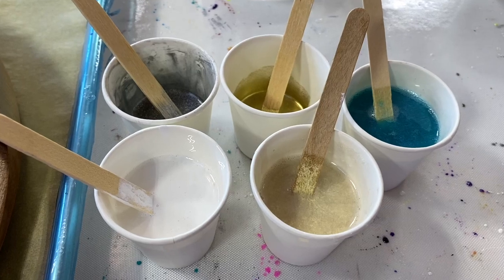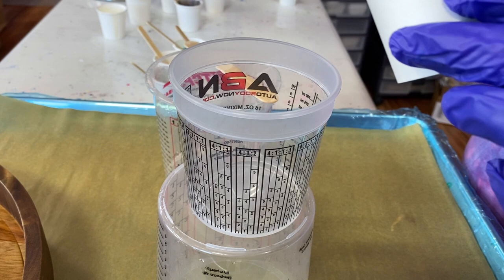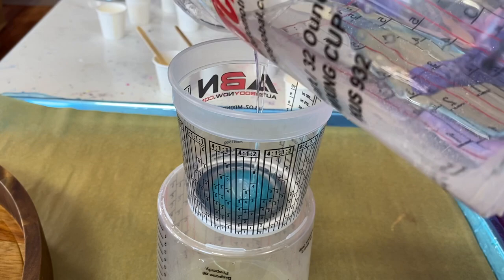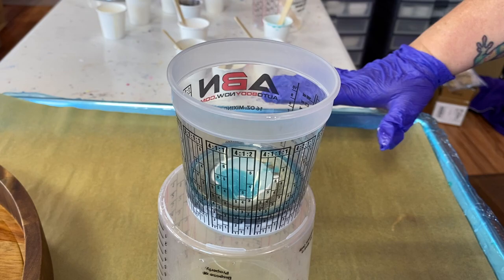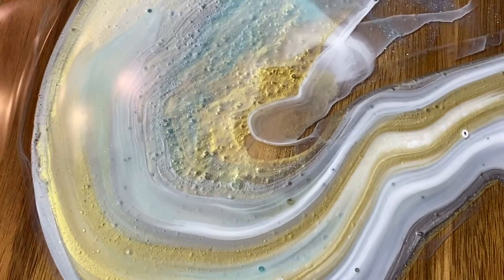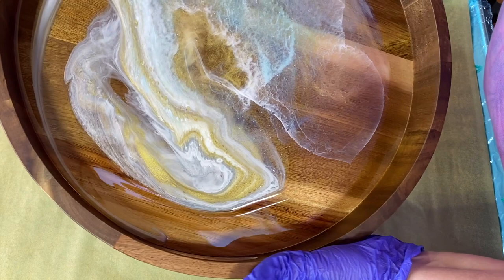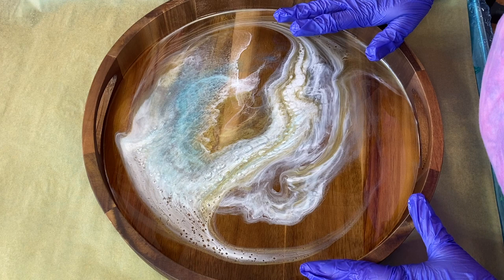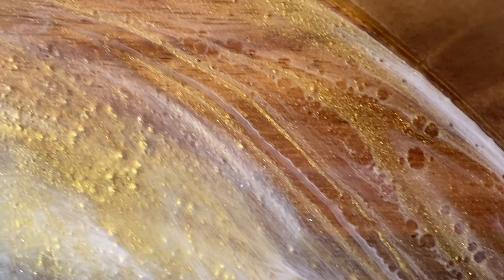Delicate Silver and Gold Chameleon Resin Dirty Pour Technique Painting | 524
Howdy Howdy. This is Clara Lawrence. Resin Painting to look delicate can be tricky. I’ve got silver and gold on the table now. Wonder what will happen.

RESIN SUPPLIES
Stone Coat Art Coat Resin
Wooden Tray
MTN Metallic Paint
Molotow Chrome Refill